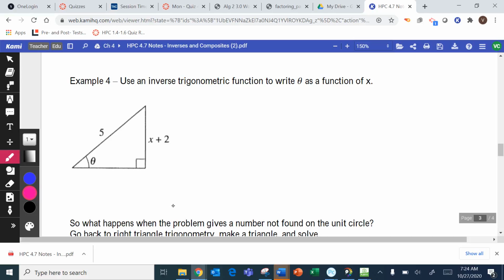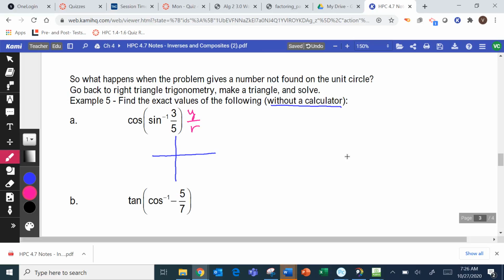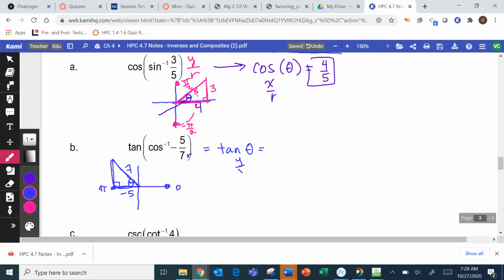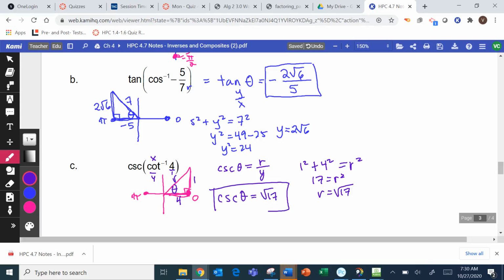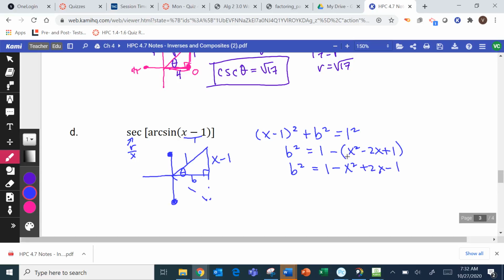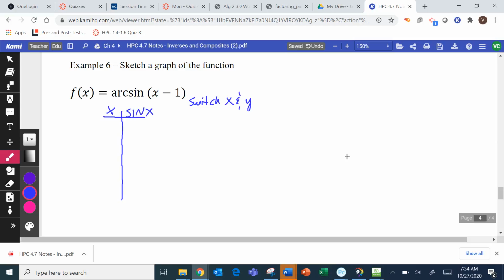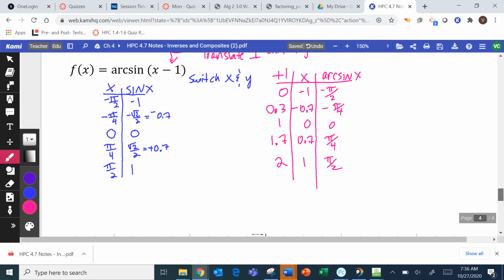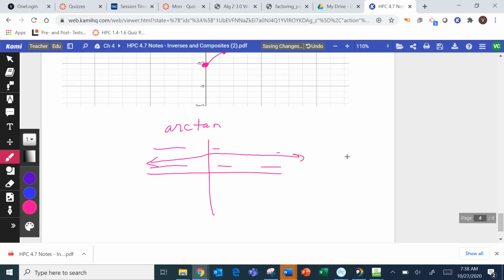HPC 4.7 Notes - Inverses and Compositions - 2nd Half